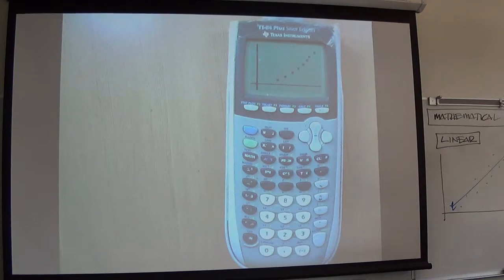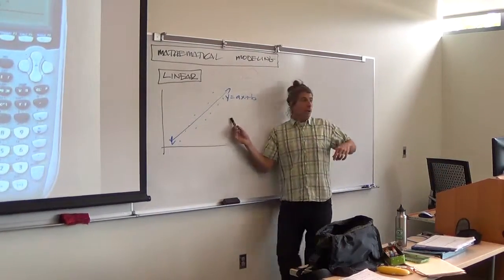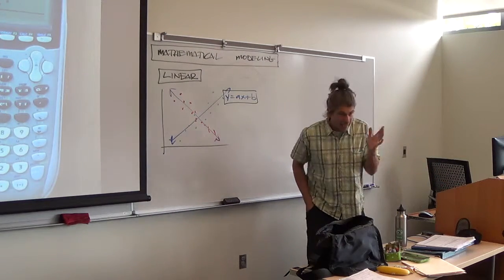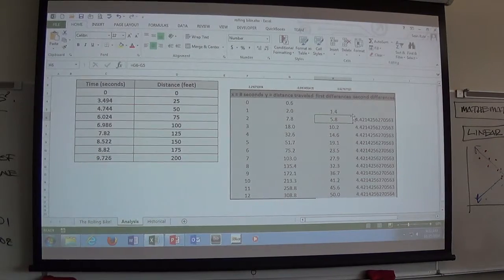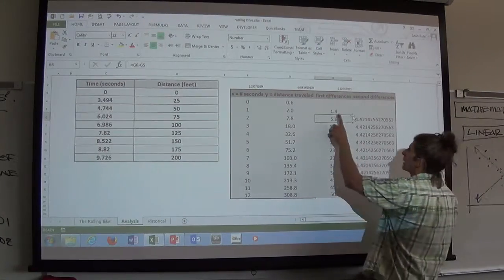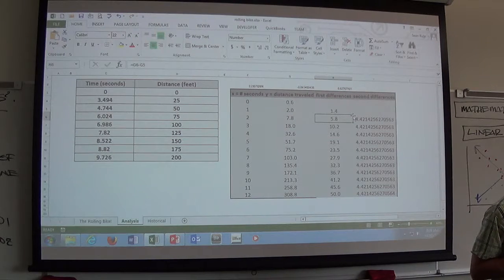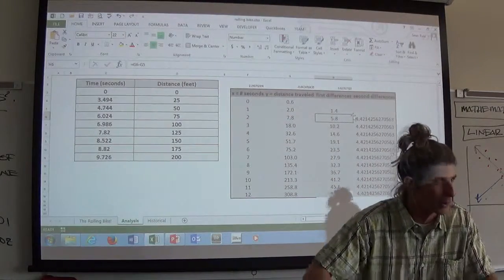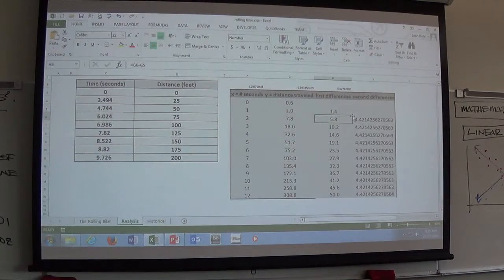Quadratic Modeling (part 9)